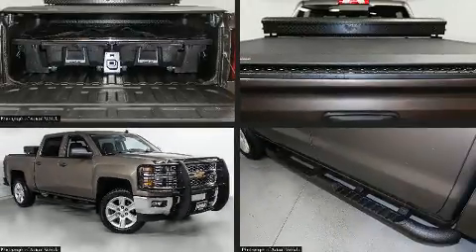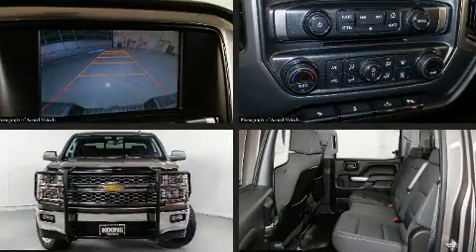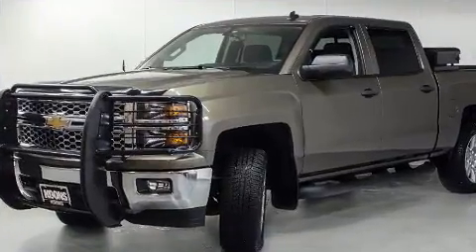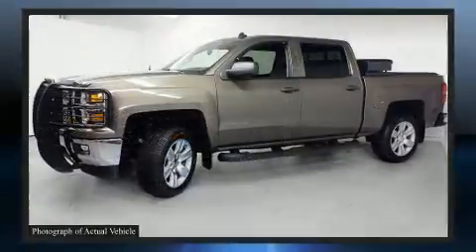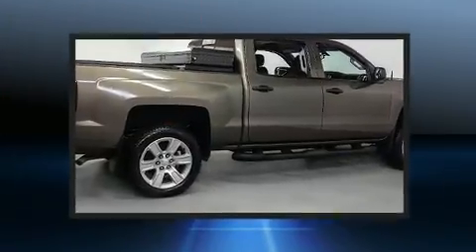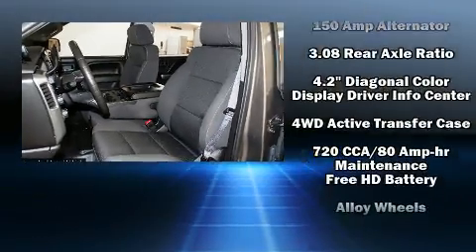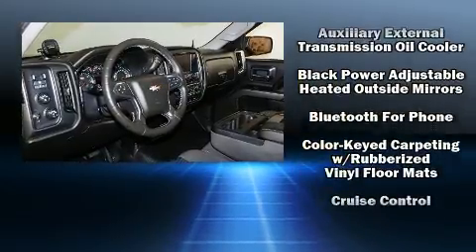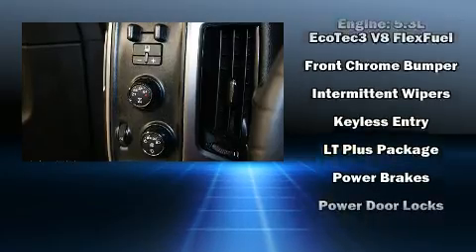2014 Chevrolet Silverado 1500 LT 4WD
375 Baltimore Blvd.

Come test drive this 2014 Chevrolet Silverado 1500. With less than 40,000 miles on the odometer, this truck refuses to compromise! It features four-wheel drive capabilities, a durable automatic transmission, and a powerful 8 cylinder engine. Chevrolet prioritized practicality, efficiency, and style by including: delay-off headlights, front and rear reading lights, 1-touch window functionality, a trip computer, cruise control, an overhead console, and remote keyless entry. Premium sound drives 6 speakers, providing you and your passengers a sensational audio experience. Chevrolet ensures the safety and security of its passengers with equipment such as: dual front impact airbags, front side impact airbags, traction control, brake assist, a panic alarm, onStar, and 4 wheel disc brakes with ABS. Electronic stability control stands out as a technologically savvy innovation, keeping you better connected to the road. We pride ourselves in consistently exceeding our customer's expectations. Stop by our dealership or give us a call for more information.